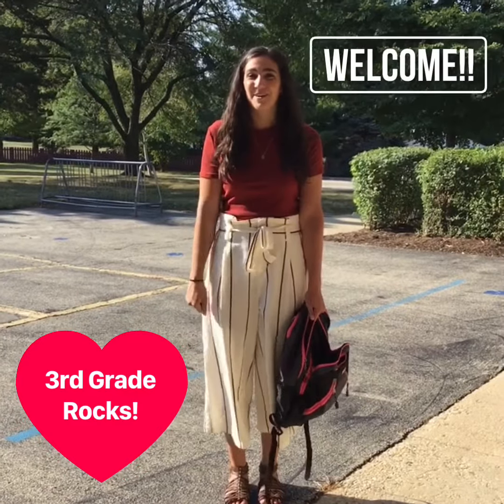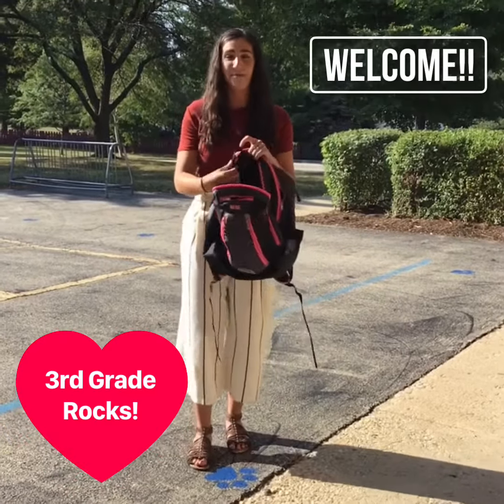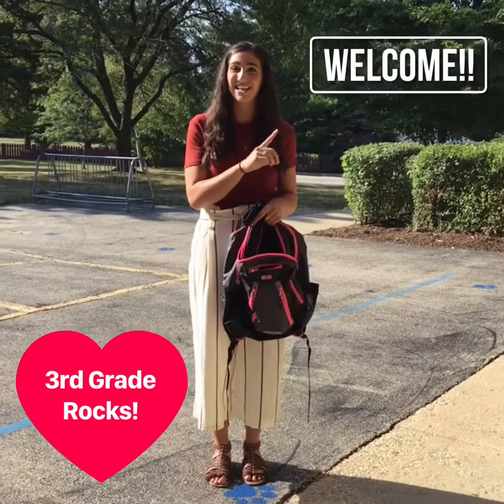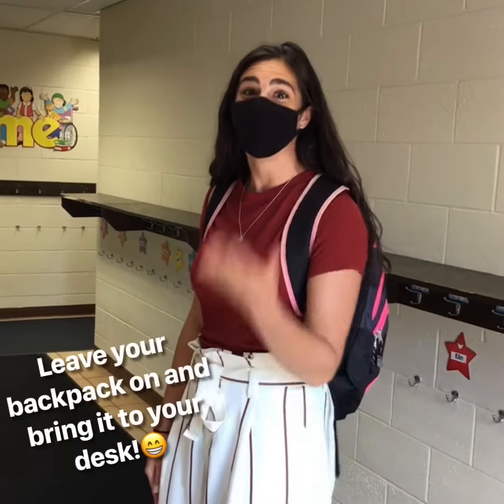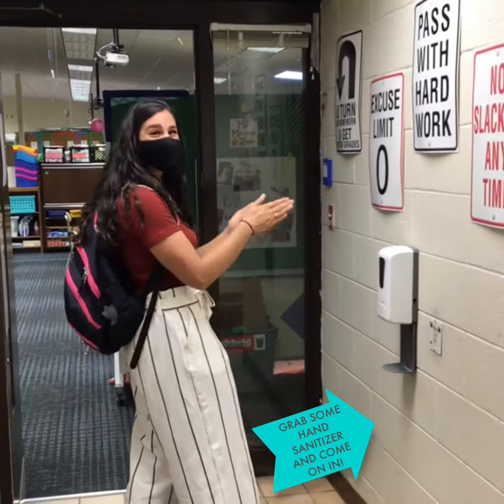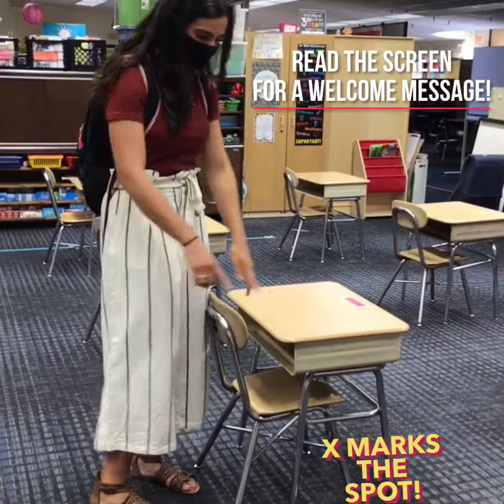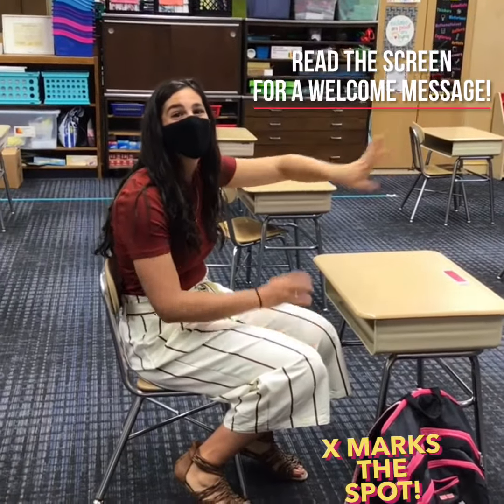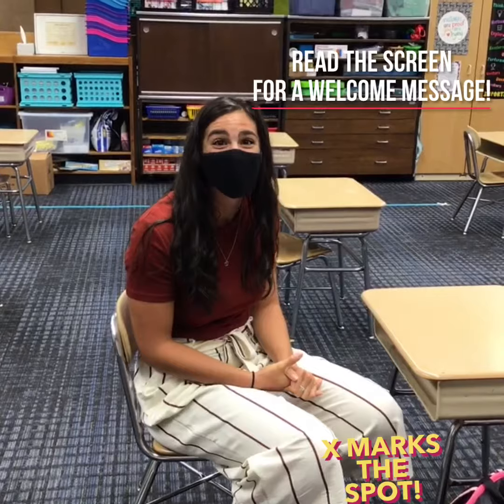Welcome Belle Aire Third Graders!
Welcoming students to their classroom. 😃